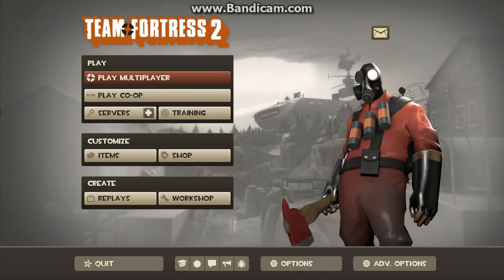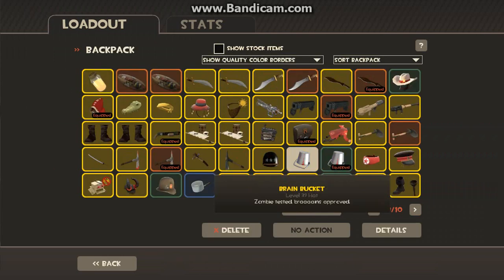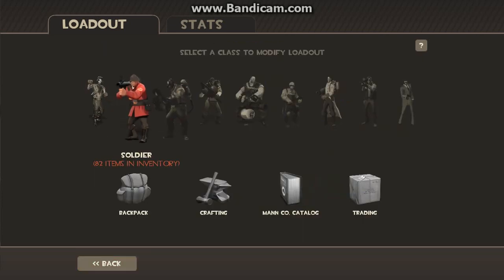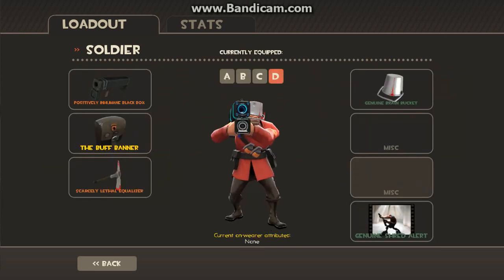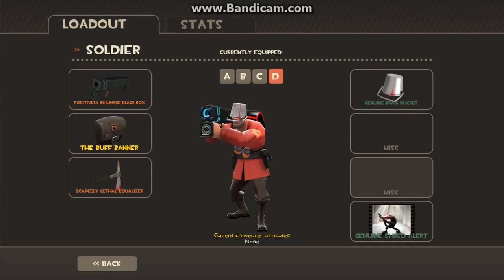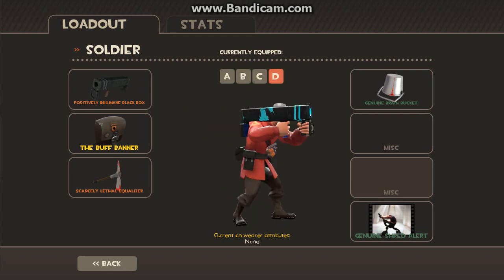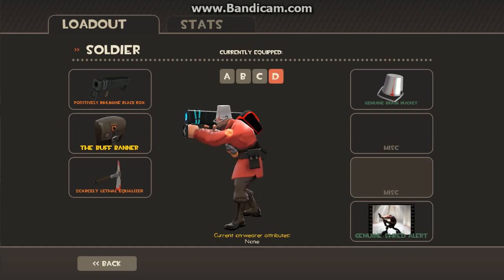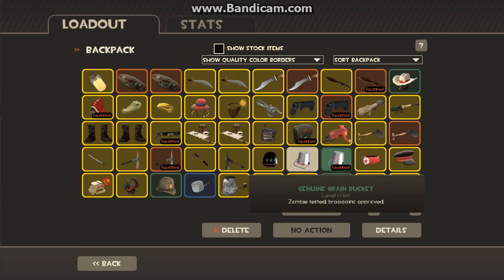Team Fortress 2 - Brain Bucket GiveAway! [Closed]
Fav
And leave a comment so i can know you entered.

Begging wont make me give you the hat

Dont just unsubscribe and complain because you dint won the hat, they are giveaways and probably the next time il do another giveaway you might get the chance to win the hat.

(By the way if you want to you can always donate items to help me out doing more giveaways!)